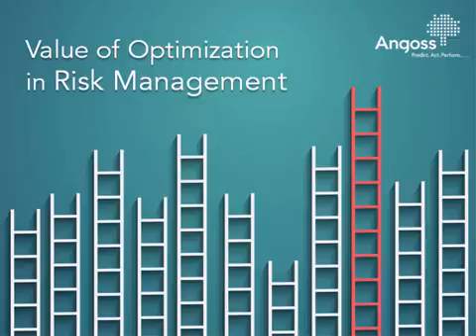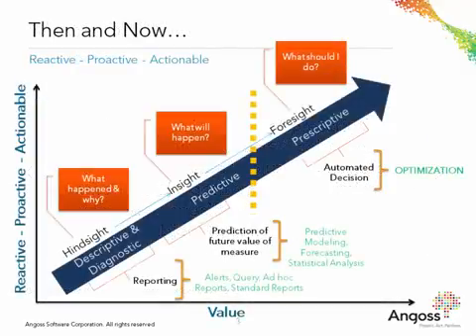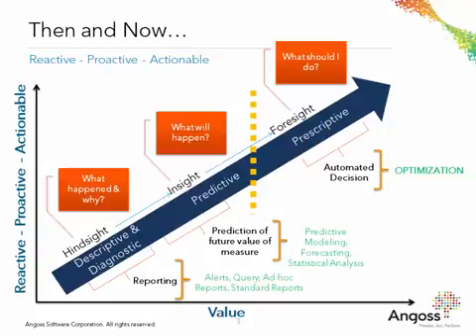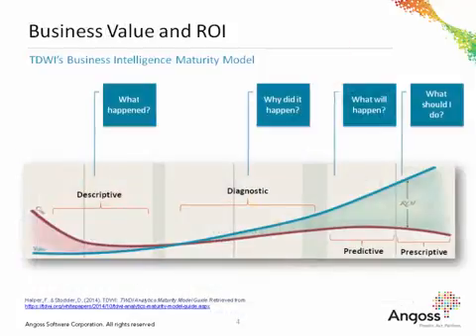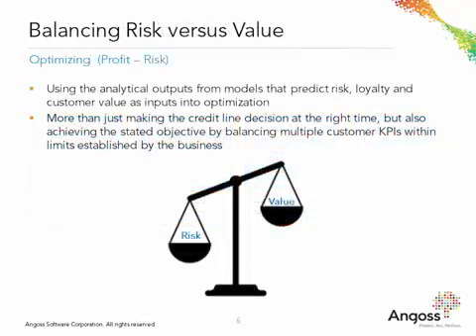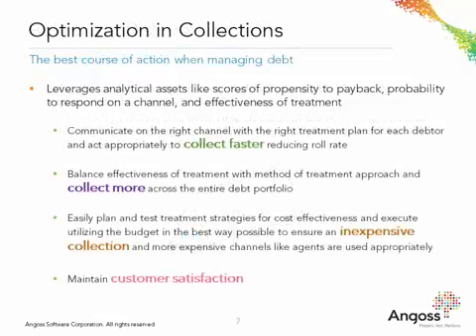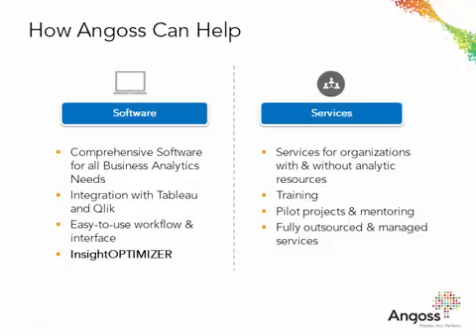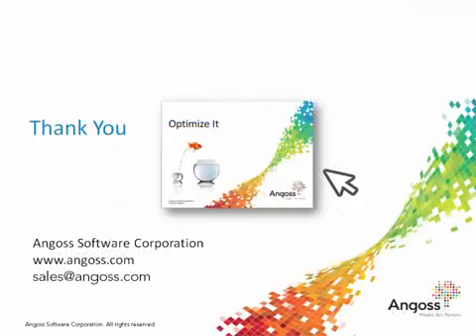Risk Optimization with Prescriptive Analytics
Learn how Risk professionals are using optimization to improve results.